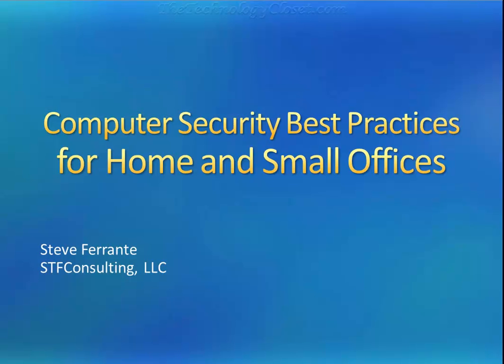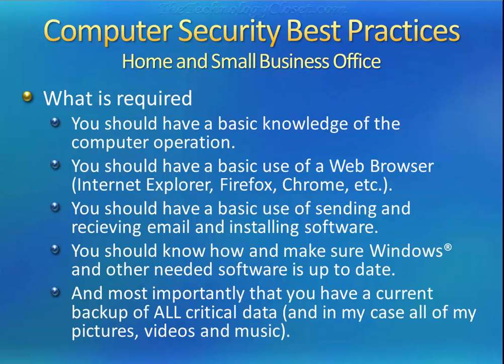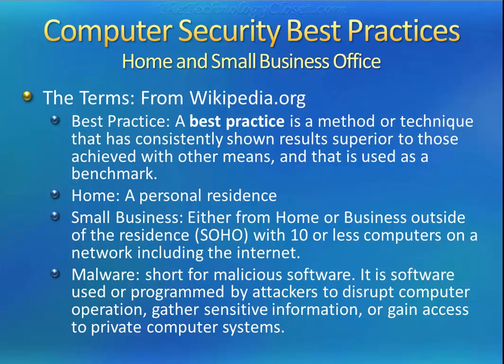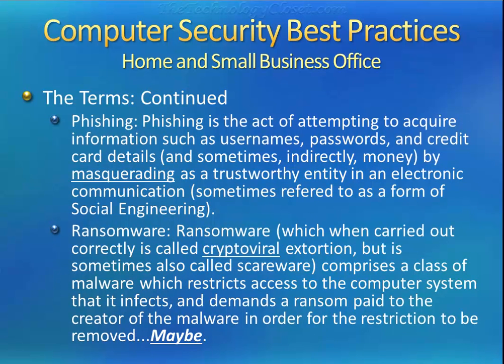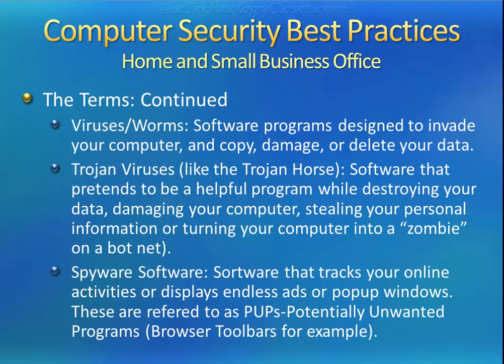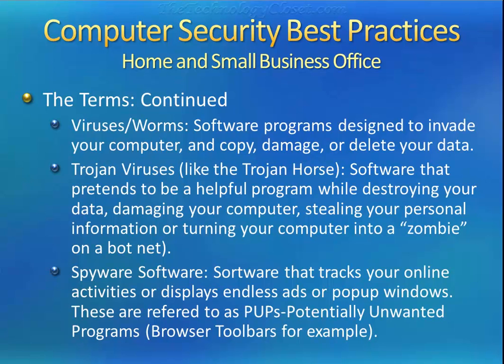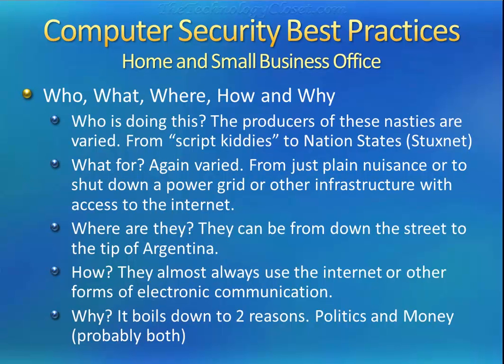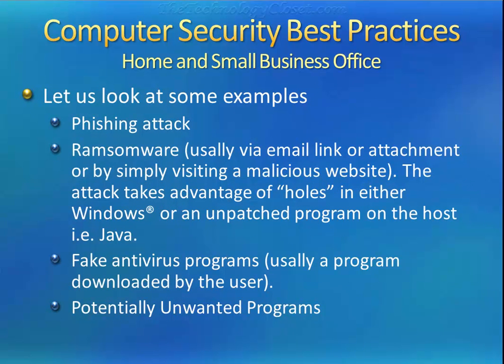computer security Part 1